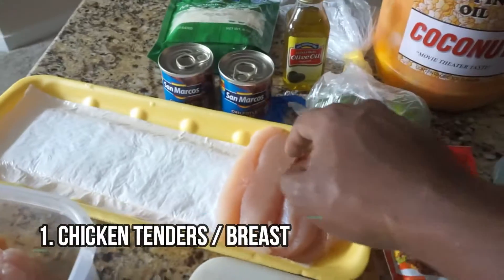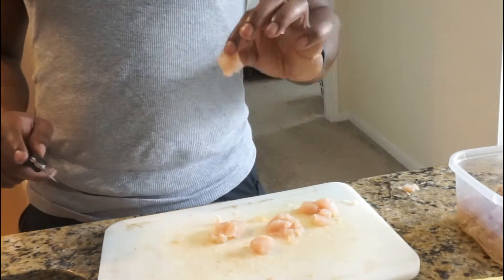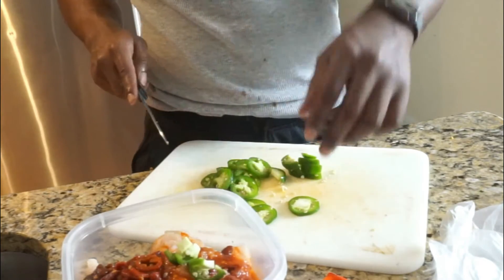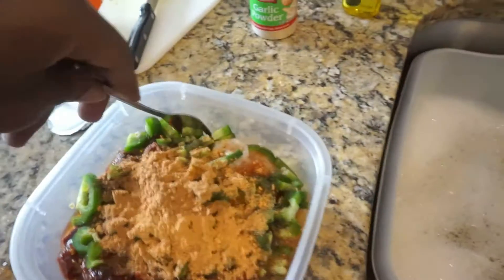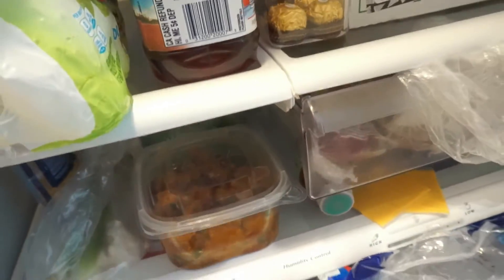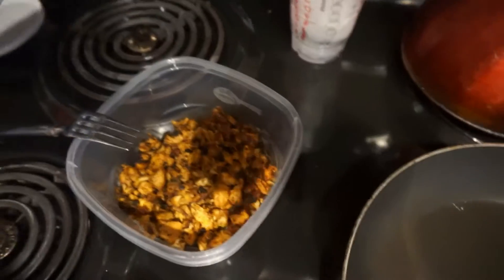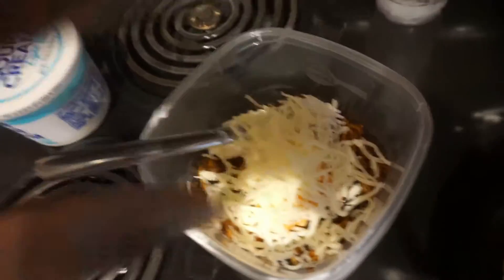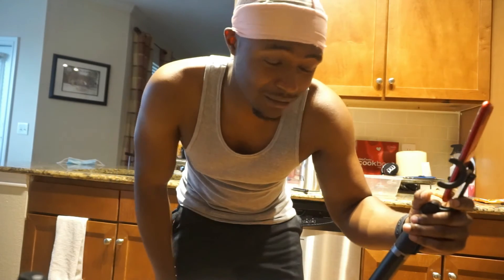Cookin' with Cam: Quesadillas (keto friendly)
In this video I show you guys how to make a delicious but healthy dish.